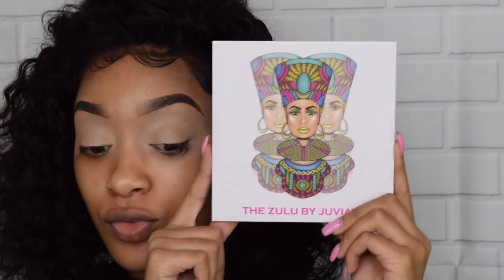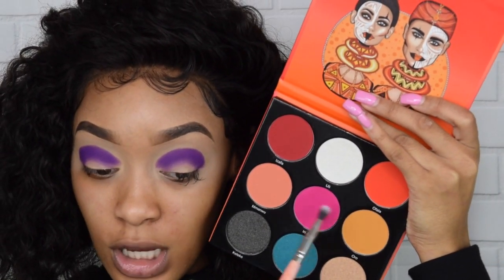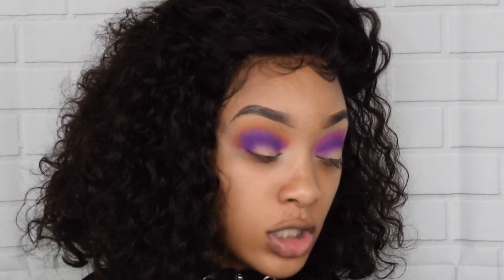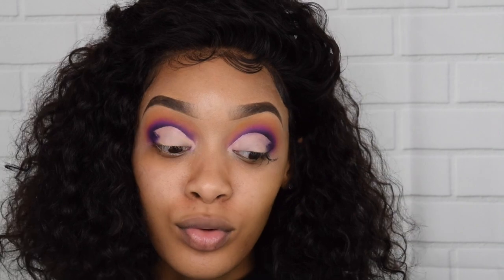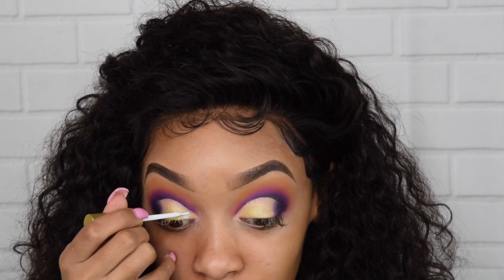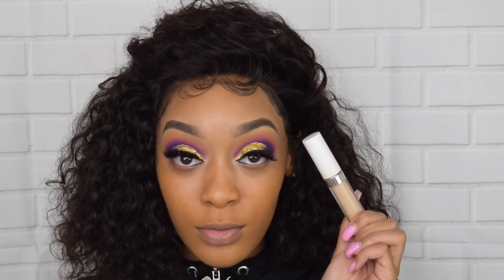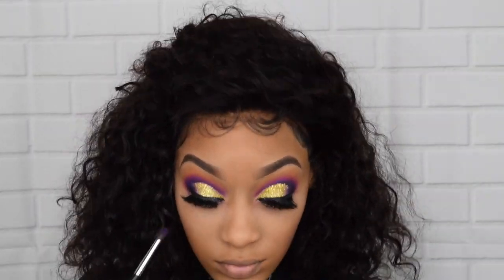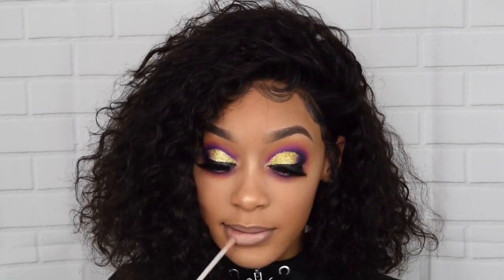Glitter Cut Crease Using Juvia's Place Palettes...Are They Worth it?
Hey beauties for today's video I decided to film a dramatic eye look using two of the Juvia's Place Palettes!! Hope you enjoy♡

1029 Peachtree Parkway Box 213
Peachtree City, GA 30269